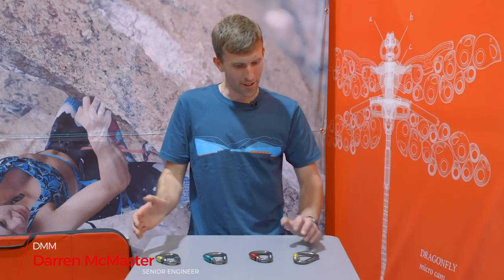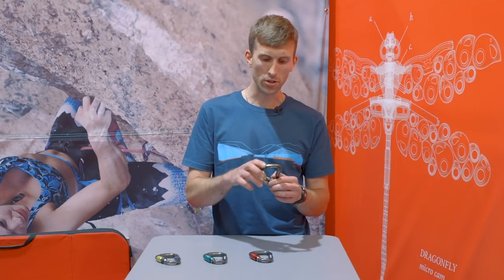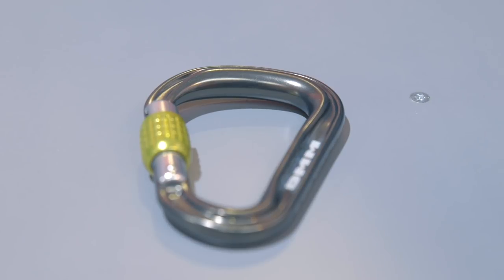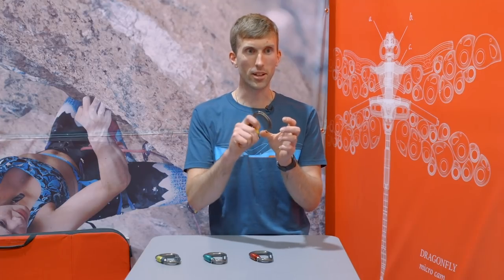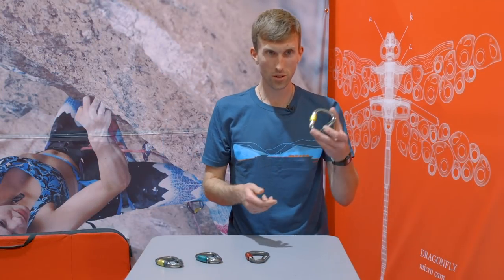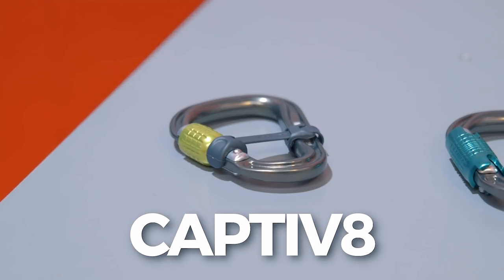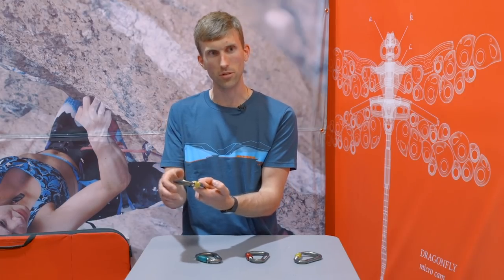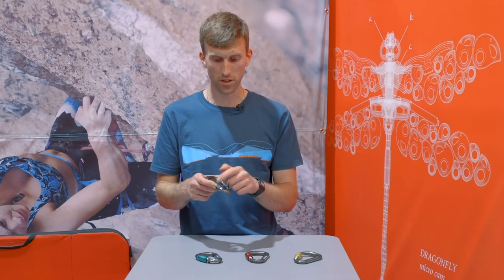DMM PHANTOM HMS carabiners and Captiv8 belay keeper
DMM releases the new Phantom HMS carabiners for Spring 2019 along with the super cool Captiv8 belay keeper that can be added to any of DMM's latest carabiners.
The Phantom HMS will come in Screw lock, 2-stage auto-lock, and 3-stage auto-lock.